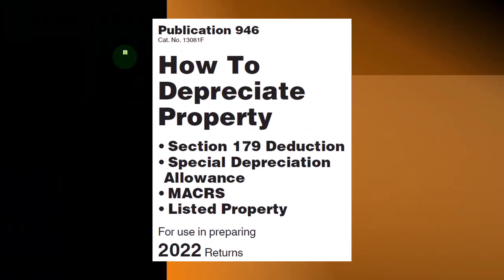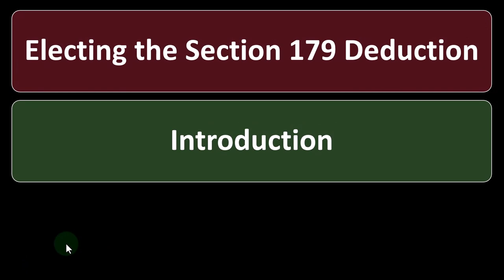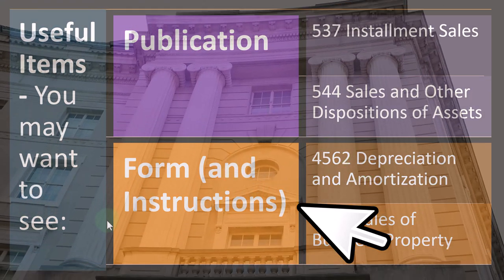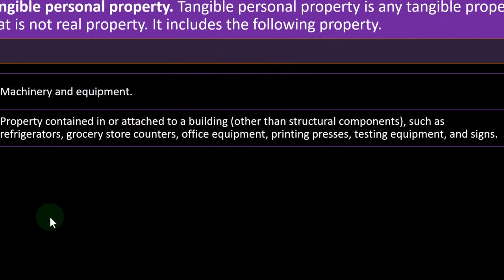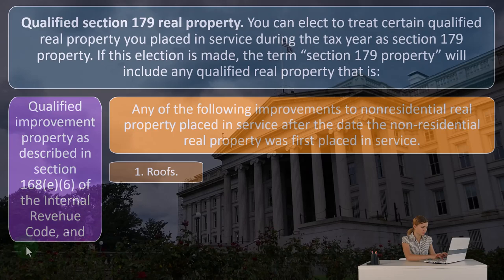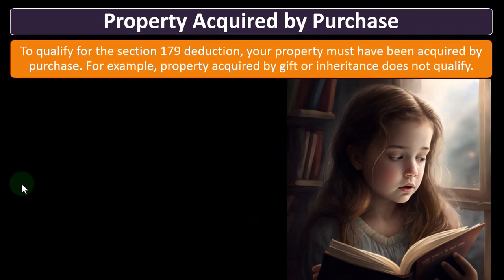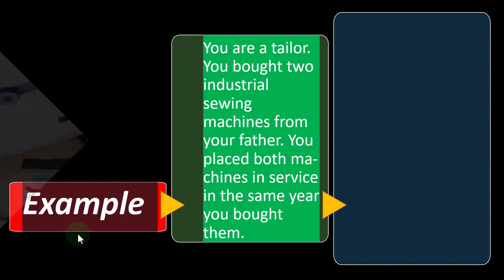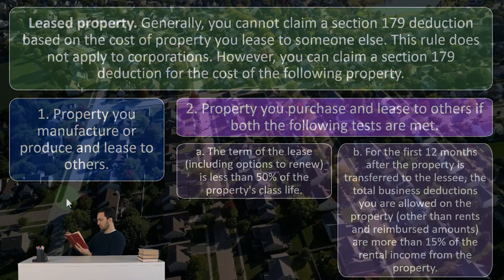Section 179 Deduction Part 1 6540 Income Tax Preparation 2022 - 2023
Section 179 Deduction Part 1